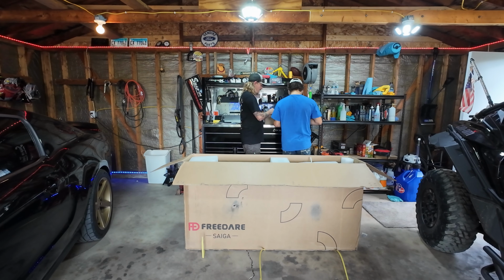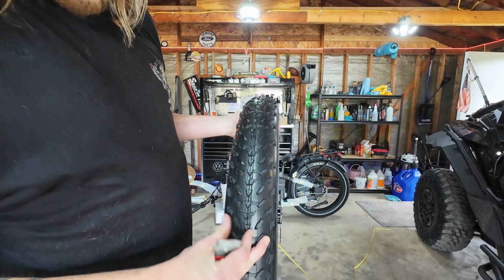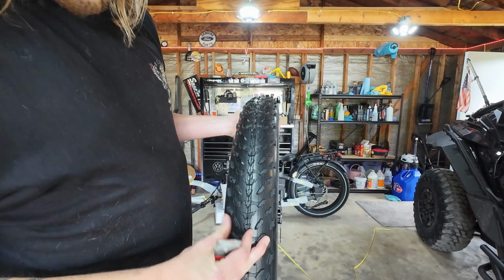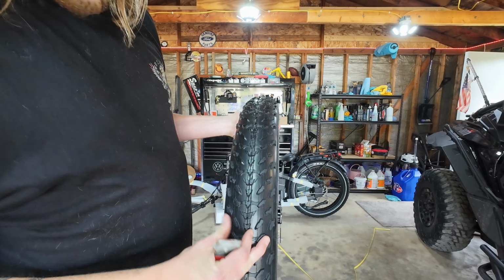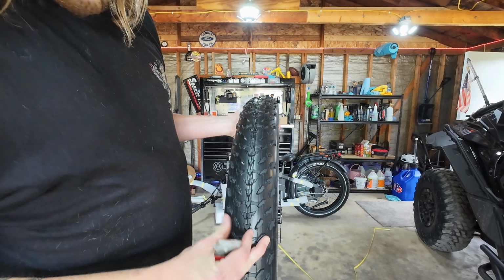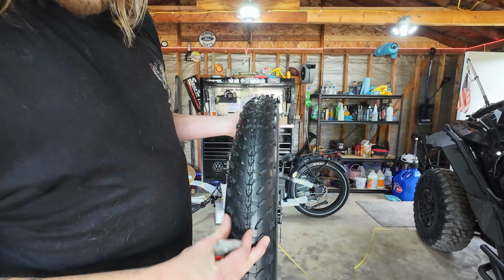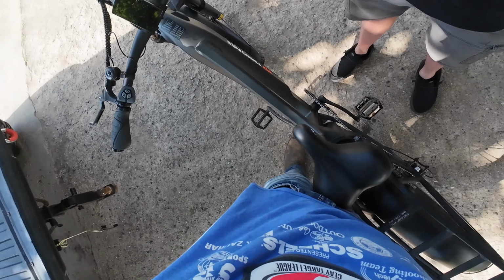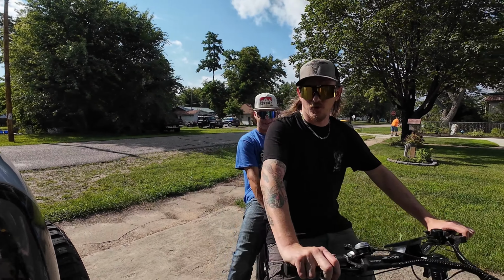MT FIRST REVIEW! FREEDARE SAIGA OFFROAD E BIKE!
check out this link to get 100$ off with the code TBTW100